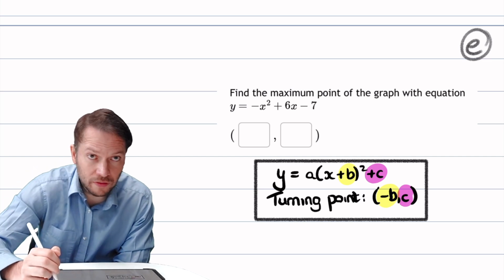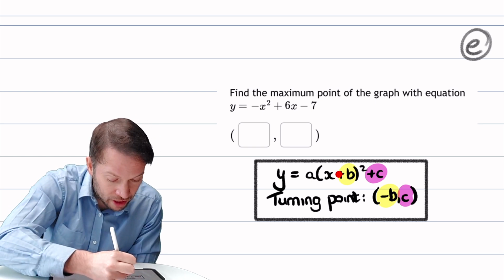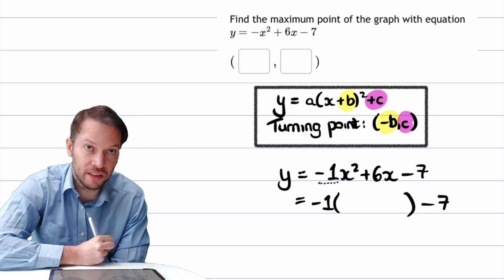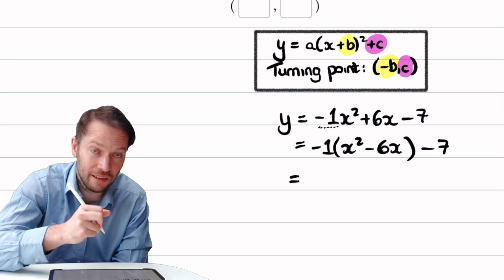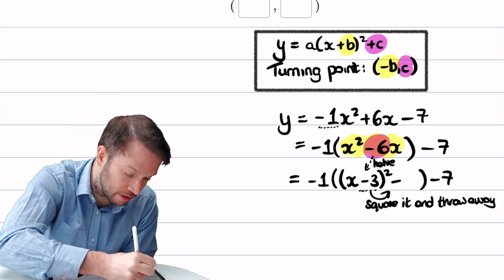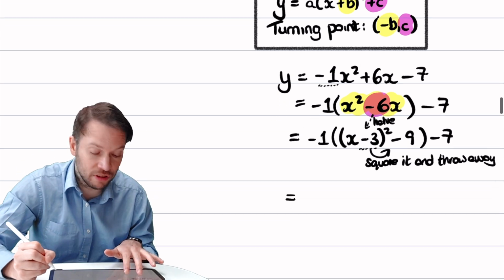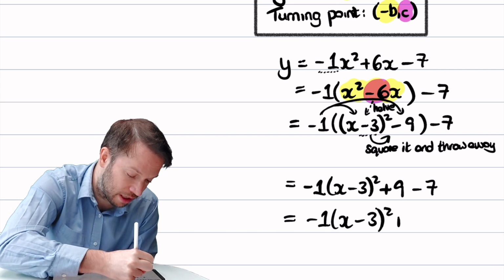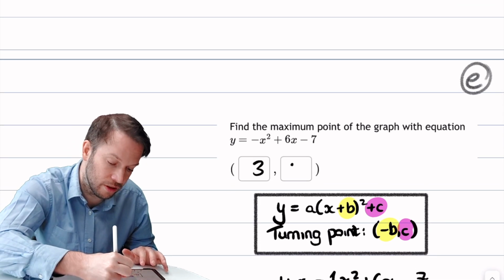Determine the maximum point of a quadratic graph (416e)